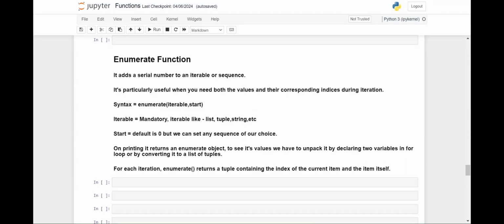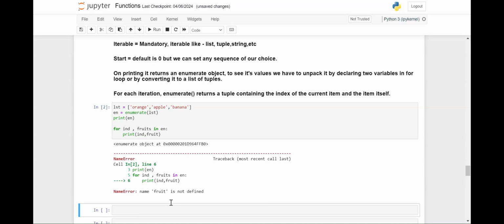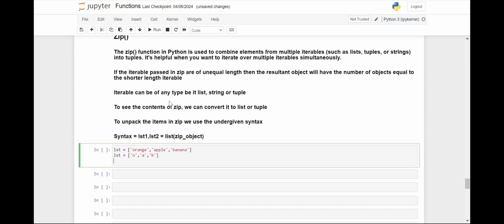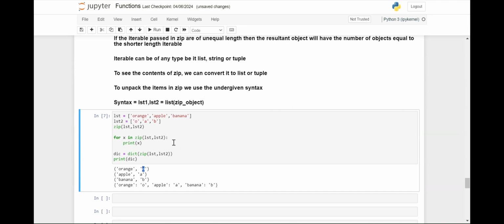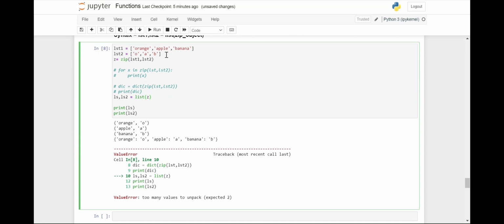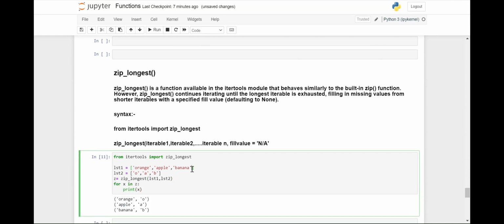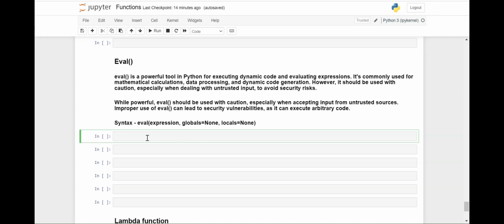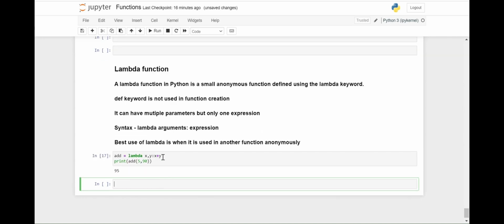Mastering Python Built-in Functions: Explore Enumerate, Zip, Zip_longest, Eval, and Lambda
Unlock the Power of Python Built-in Functions with this Comprehensive Guide! Learn how to utilize essential functions like enumerate, zip, zip_longest, eval, and lambda to streamline your code and enhance your Python programming skills. Dive deep into detailed explanations and practical examples that demystify these functions, empowering you to write cleaner, more efficient code. Perfect for Python enthusiasts of all levels, from beginners to experienced developers seeking to expand their knowledge. Watch now and level up your Python coding game!